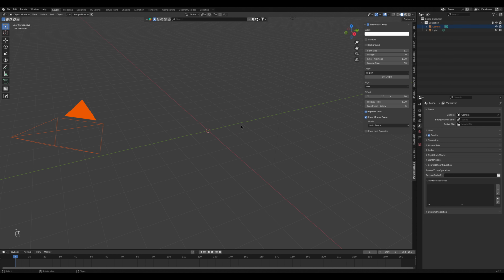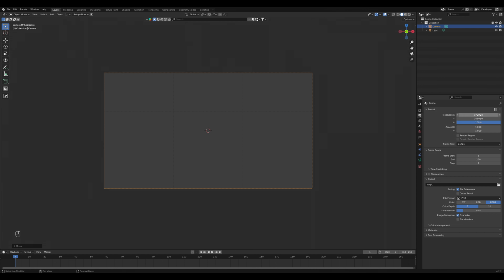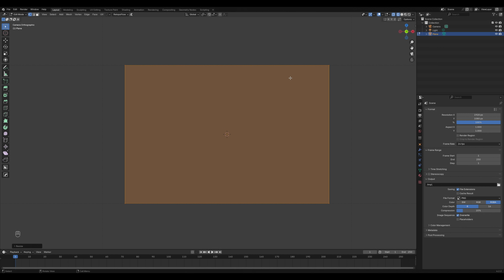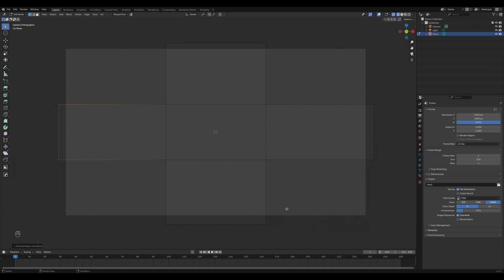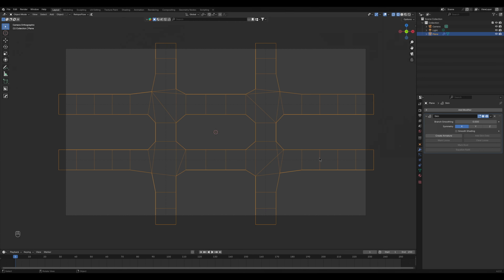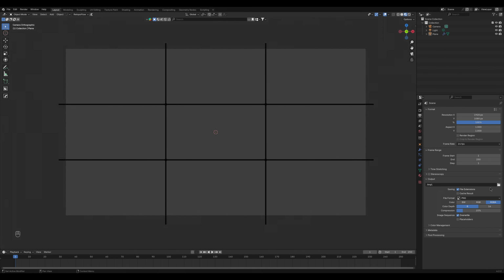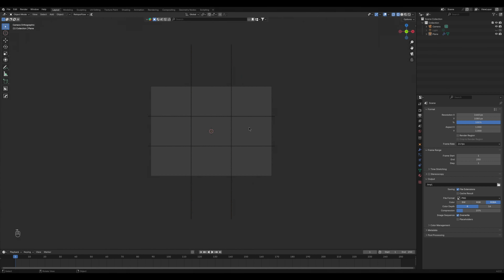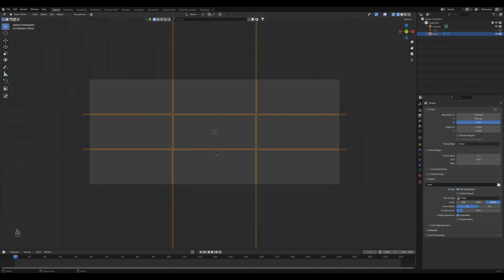Make Custom Rule Of Thirds Overlays With Blender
Simple method for making accurate Rule Of Thirds overlays for any resolution using Blender, which can then be used for composition for filmmaking, animations, storyboards, etc. Basic knowledge of navigating the Blender interface should be acquired before attempting this tutorial.

00:00 Intro
00:30 Camera And Scene Setup
01:30 Showcasing How This Method Works For Any Resolution
02:12 Making A 16x9 ROT Grid
05:22 Modifiers And Materials
06:39 Final Render Settings
07:22 ROT Grid Examples
07:42 Making A 4x3 ROT Grid
08:44 Showcasing The Aspect Ratio Cheat Sheet Website
09:19 Making A 2.35x1 ROT Grid